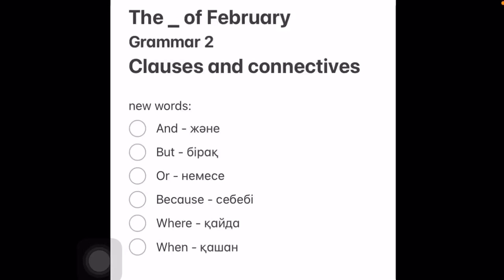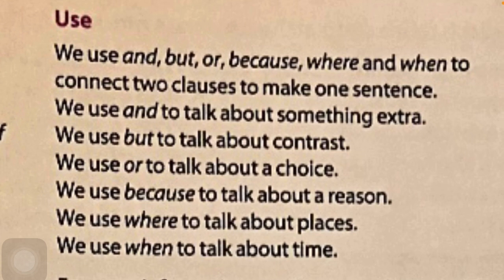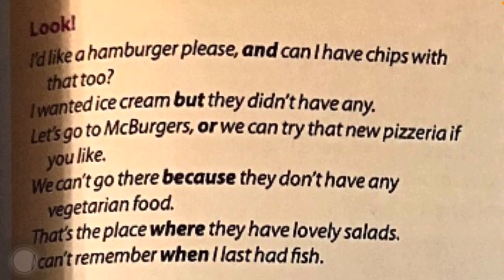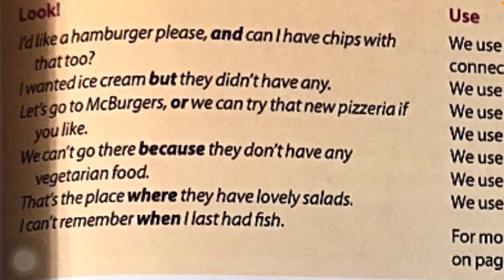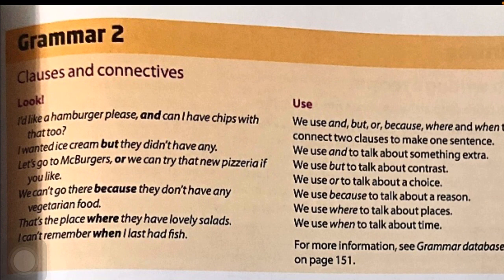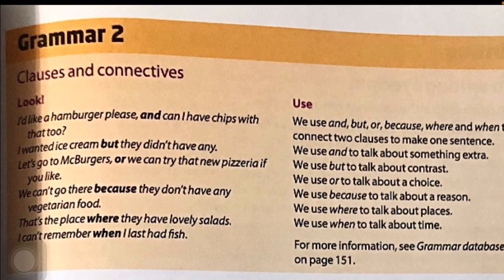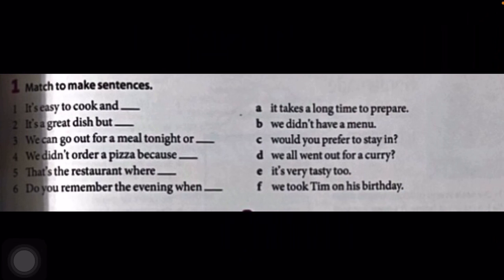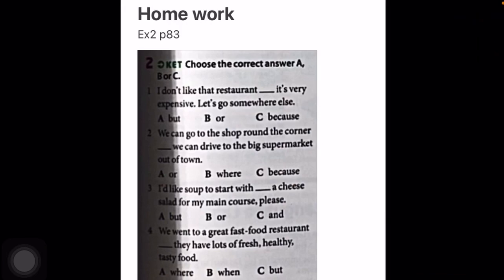7 class. Clauses and connectives 2